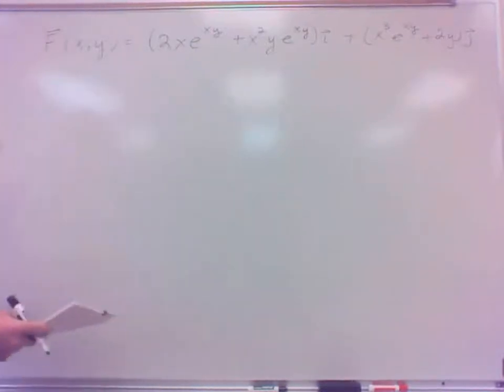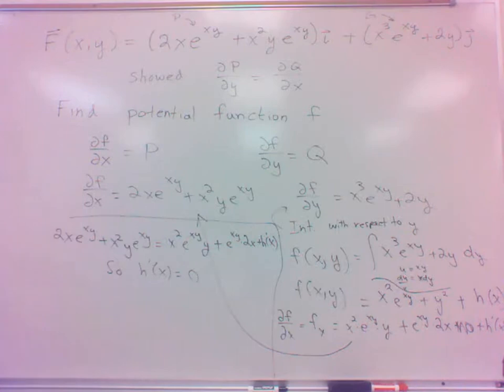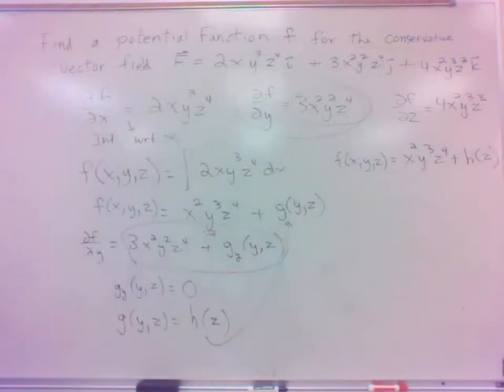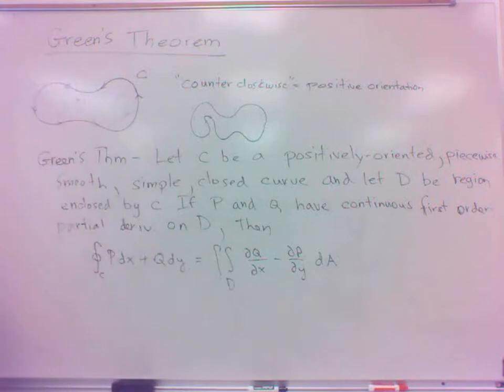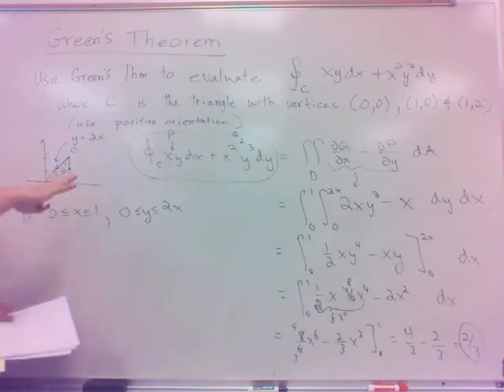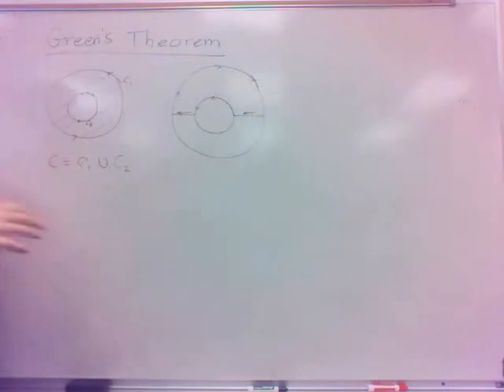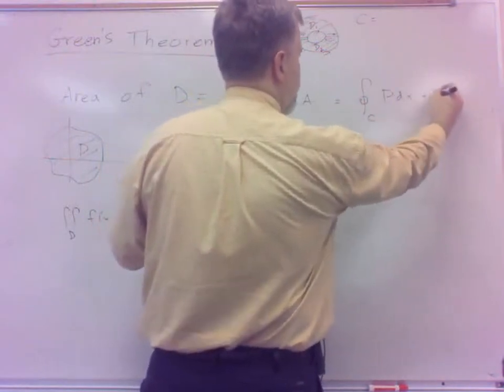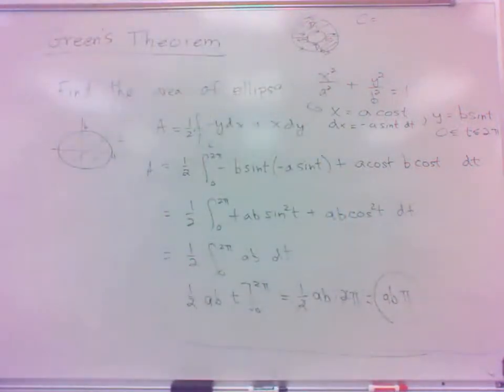292 16.4 cont'd - More Fundamental Thm; Green's Thm